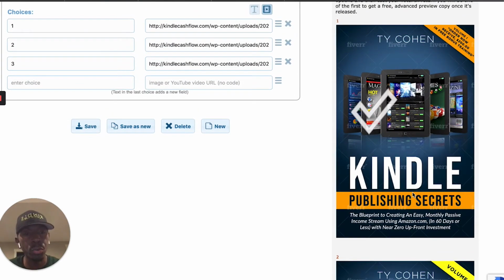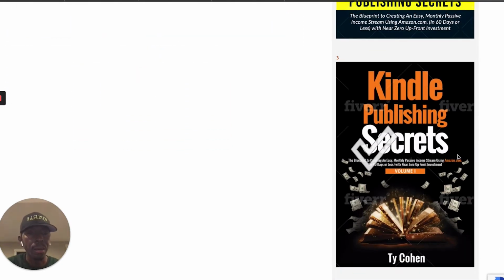Poll Your Readers To Choose Your Next Best-Selling Book Cover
I allow my readers to choose my next book covers through polling. Super simple tactic that proves its power time after time. This is the perfect way to strengthen my relationship with my readers and this allows their opinion to come to life.

to watch the easy way to make money online
If you’re ready to learn how to generate 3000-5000 informational product sales every single month with predictability down to the dollar and day … All while someone else does 90% of the work for you!

Watch the free 3 part video that shows how to quickly get started with Amazon Kindle publishing Here;

Kindle Publishing Templates - Get access to time saving templates that help you to publish better content, faster: Here;

Are you using Amazon ads to sell more of your books?

Learn how to use Instagram and And Twitter to drive more readers and buyers to your books Go here;

$200k a month with digital content publishing? Watch the video here to see how

We’d love to interview you for our community. Go here to submit a request

Interview Ty for your podcast, YouTube channel or other media outlet